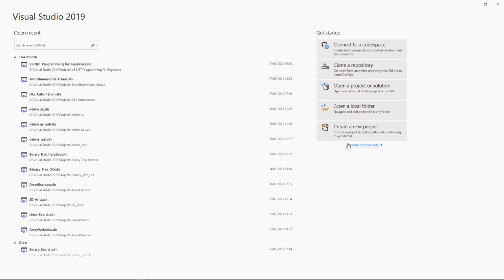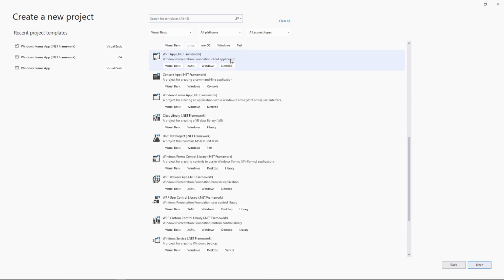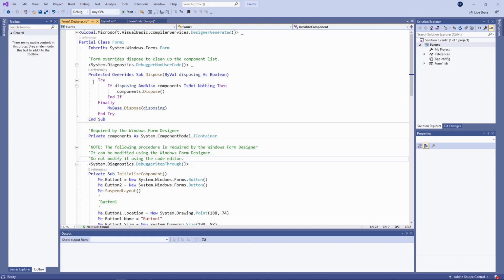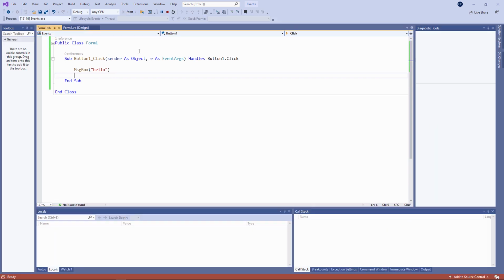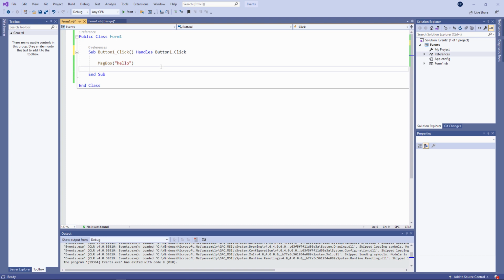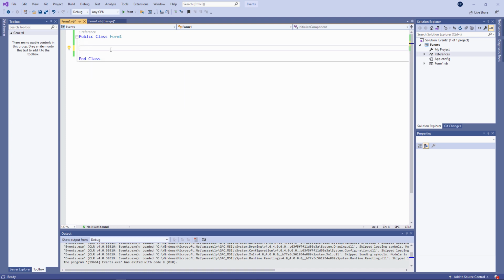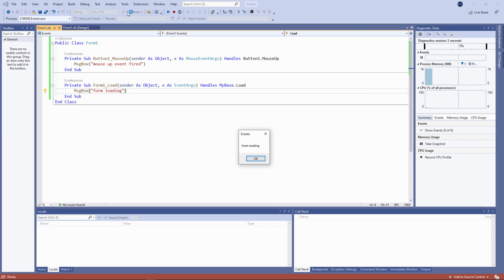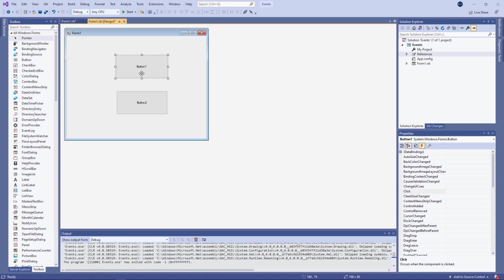VB.NET Programming. Intermediate Lesson 1. Event Handling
This is the first in a series of computer science video tutorials for intermediate Visual Basic programmers who have completed the beginner’s series of video tutorials or are already familiar with the VB.NET syntax for the fundamental programming constructs.  In this lesson you will learn something about the .NET framework and how this might influence your choice of project template.  You will also learn how to launch procedures using the .NET Framework’s built in events, by means of the Handles clause.

Chapters:
00:00 Project Templates and the .NET Framework
03:31 Hidden form code
05:24 Control events
12:08 Form events